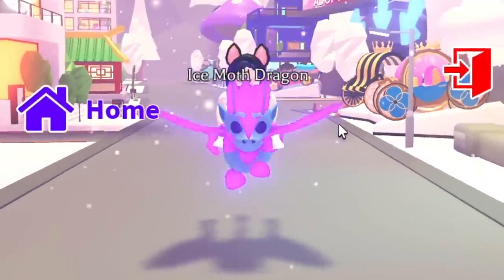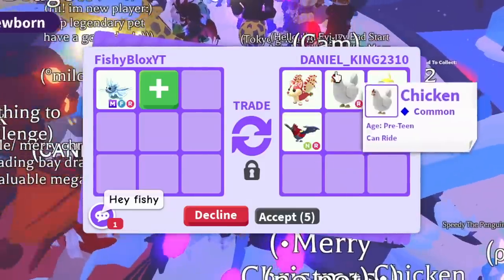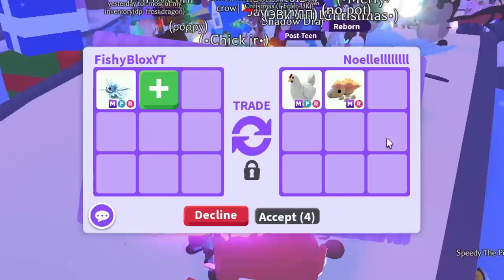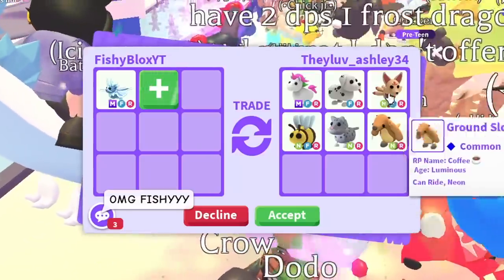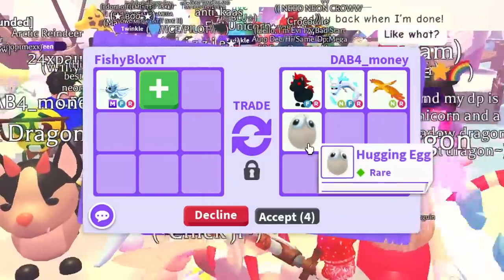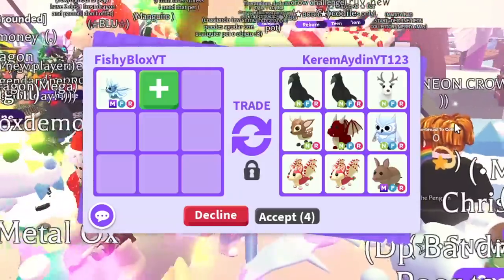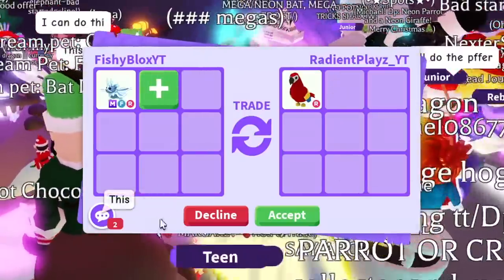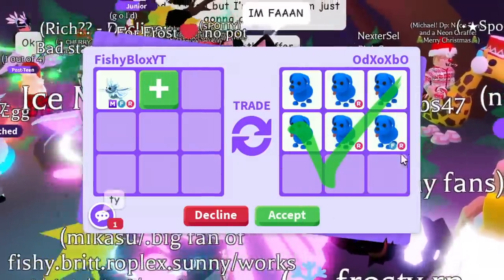Trading MEGA ICE MOTH DRAGON in Adopt Me!